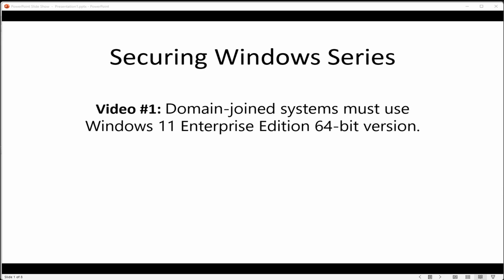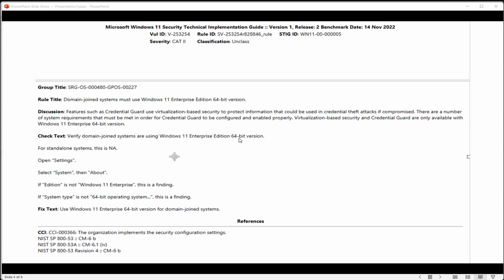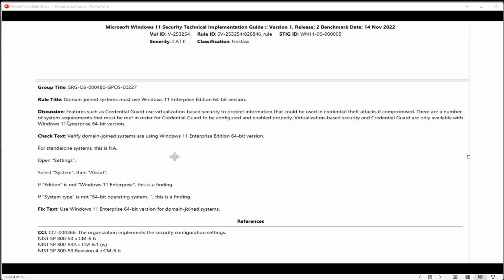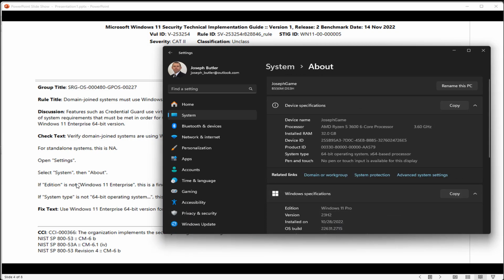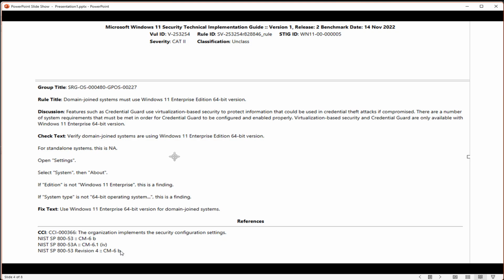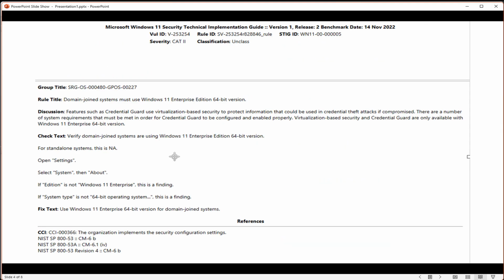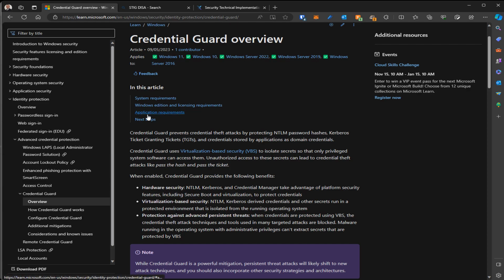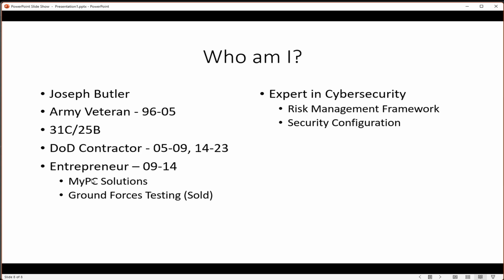Secure Windows Video 1: Windows 11 Enterprise 64-bit Edition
In this video, I will walk users through addressing the use of Windows 11 Enterprise Edition and its relation to the Department of Defense (DoD) Windows 11 Security Technical Implementation Guide (STIG). I also address NIST Risk management Framework (RMF), specifically control CM-6.